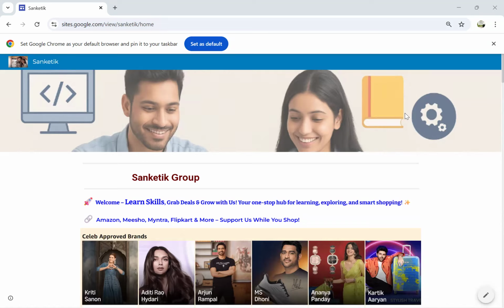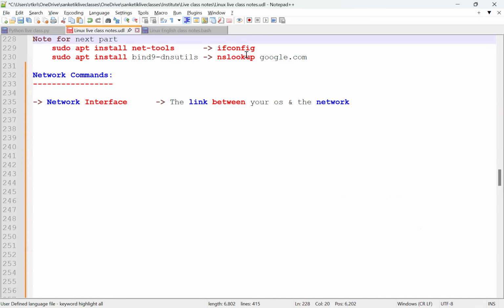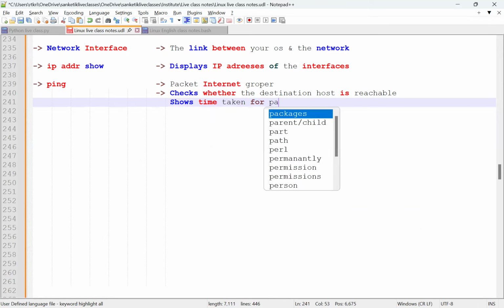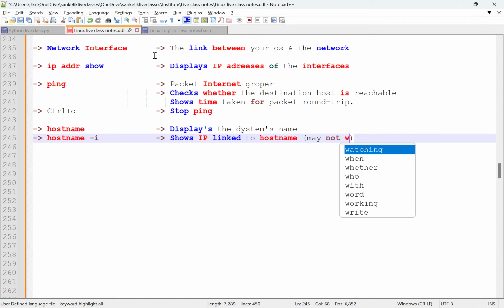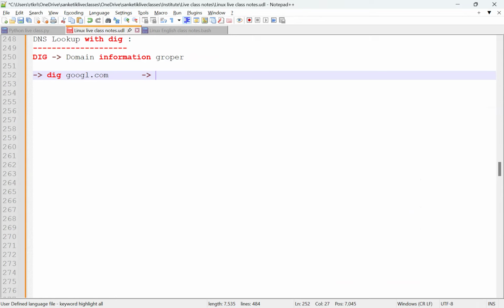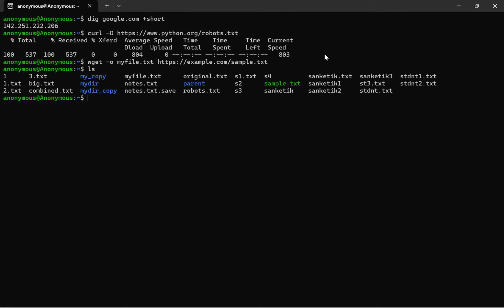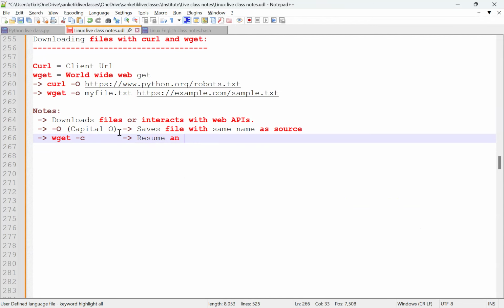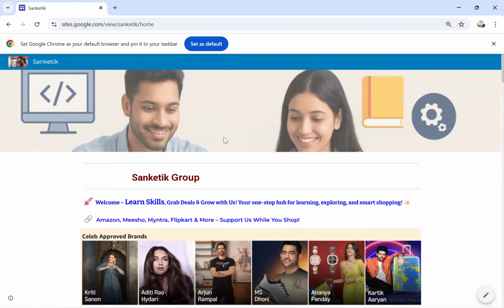👉 Linux Network Commands | ping, ifconfig, & More Explained Practically 🌐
✅ Amazon

👗 Meesho

🛒 Flipkart

🏬 Other Stores

linux network commands practical, linux ping ifconfig tutorial, network troubleshooting linux, linux admin commands, traceroute netstat explained, linux networking basics, linux for testers, network monitoring commands, linux practical class